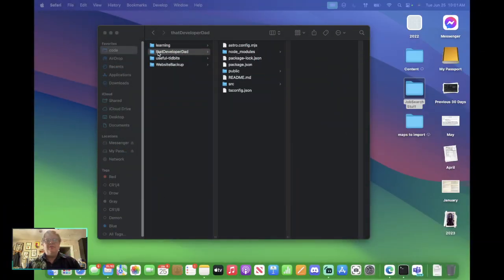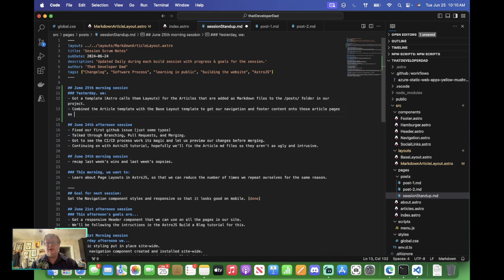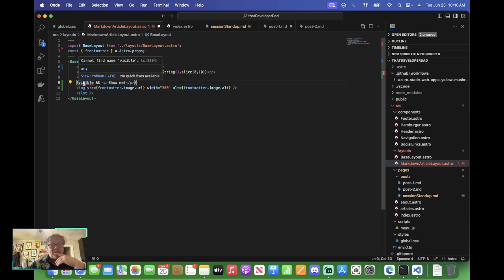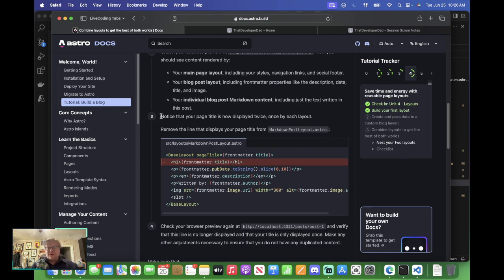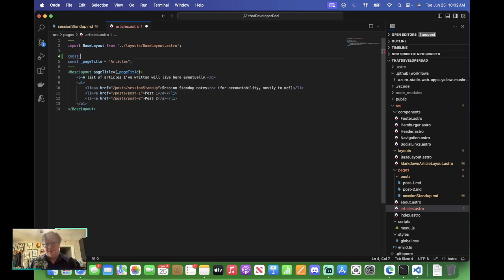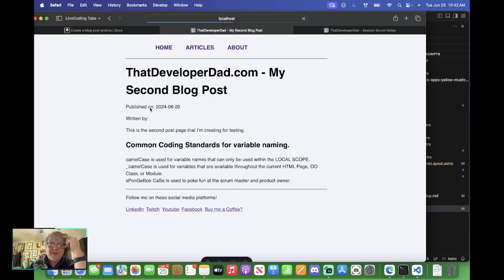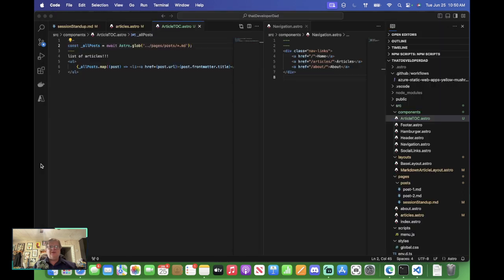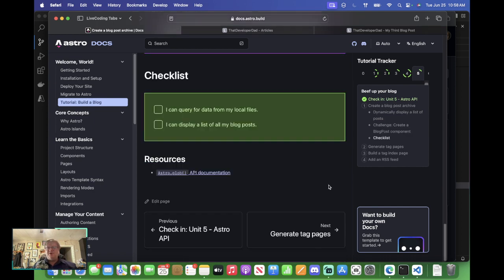Create an Article Table of Contents component using AstroJS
This morning, we talked through the last steps of making our Blog Post template, and got some dynamic rendering happening, if we identify a header image for our post in its front matter.

Then, we started learning about some of the API capabilities offered by AstroJS, and created a component that will automatically build a Table of Contents from the files in our posts folder.  Sweeeeet